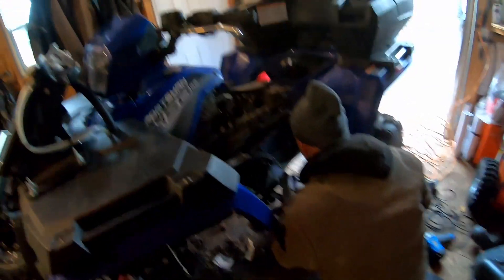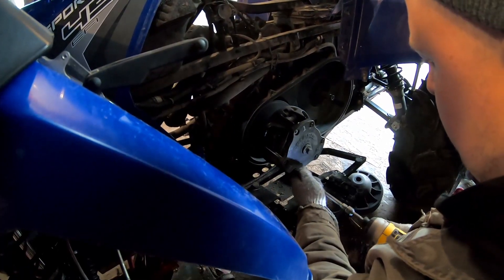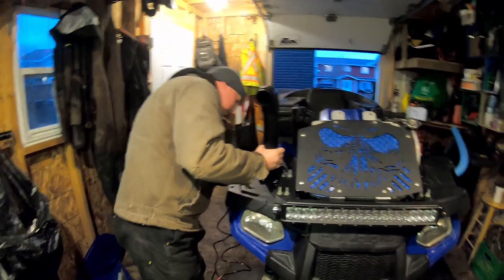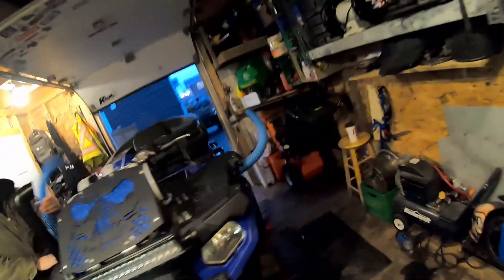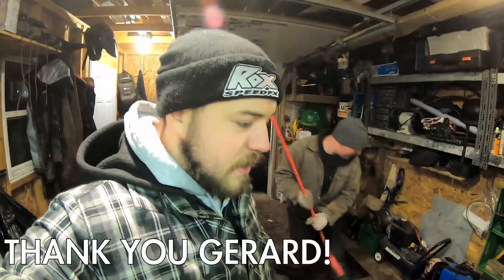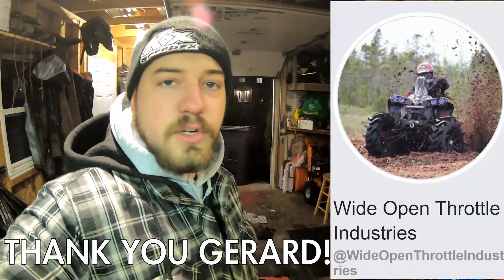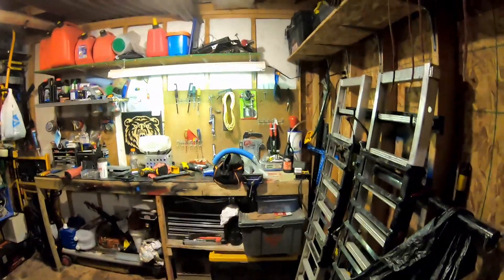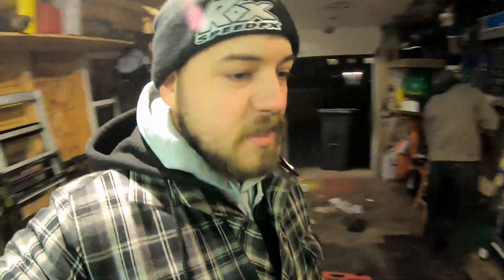2020 Polaris sportsman 450 N2Deep Snorkel install | Grizzly Cave ep. 13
Yo! shorter video here but we installed a N2deep snorkel on a 2020 polaris sportsman 450! You guys are gonna want to see our next run video and see this bad boy inaction!

We also installed a Dalton clutch kit and a Super Atv 2inch lift on this 2020 Polaris sportsman 450